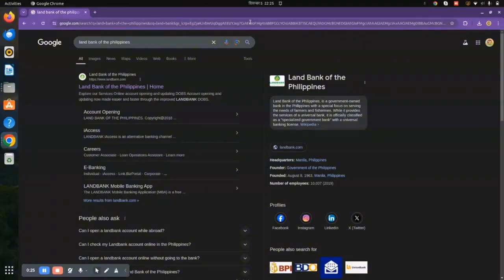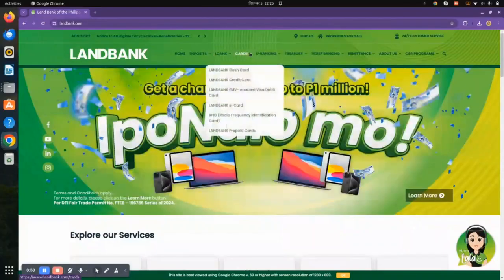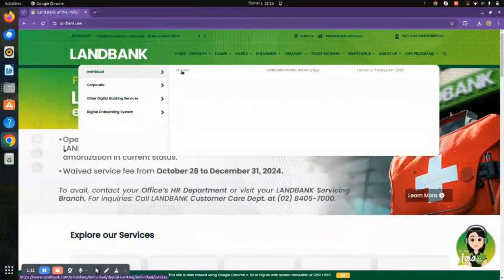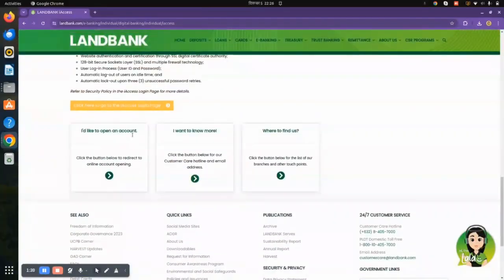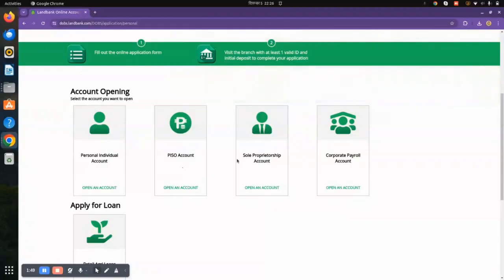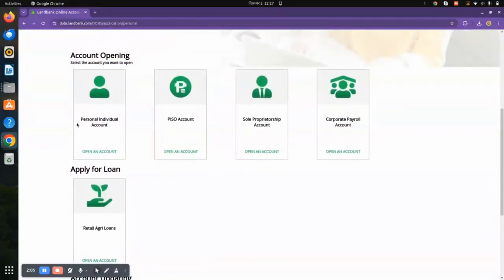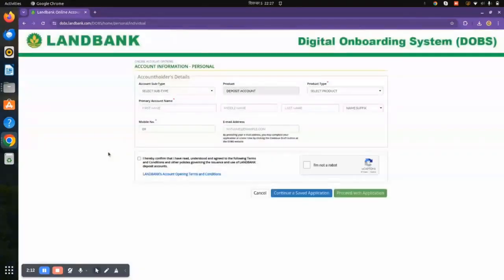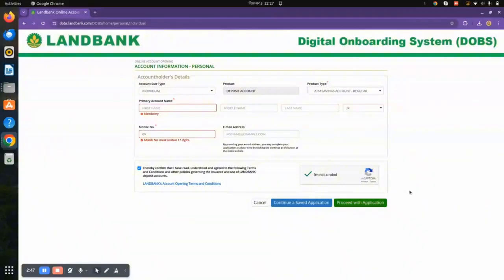How To Create Land Bank of the Philippines Online Banking Account | Sign Up LBP Online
Want to create an online banking account with Land Bank of the Philippines (LBP)?
In this video, I’ll show you how to sign up for LBP online banking step by step using your computer or mobile device.

📌 What this tutorial covers:
– Requirements to register for Land Bank online banking
– Step-by-step Land Bank of the Philippines sign-up process
– Fill in your personal and account details correctly
– Set up your username, password, and security questions
– Complete OTP or verification to activate your online banking account
– Tips to avoid common registration errors

This guide works on desktop and mobile browsers and supports the latest LBP online banking system.